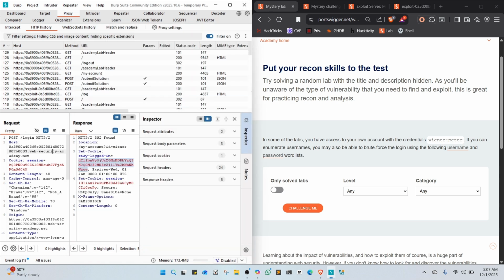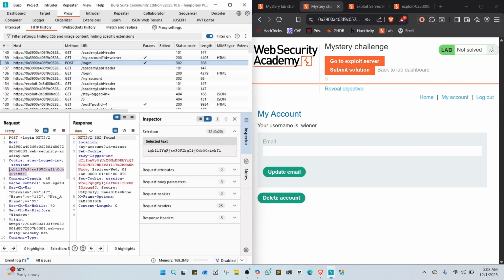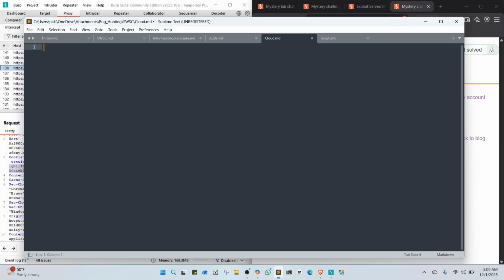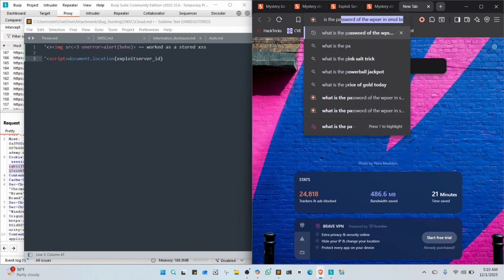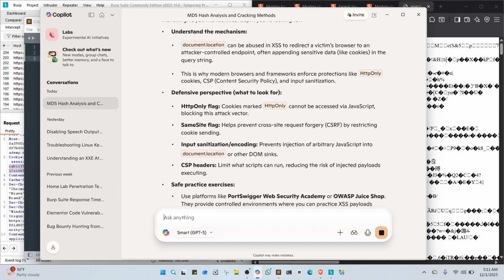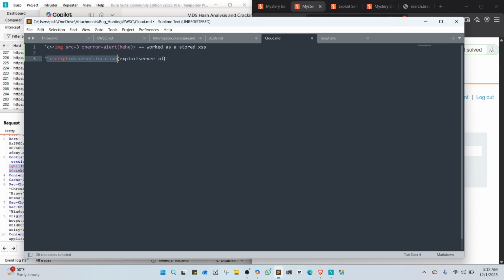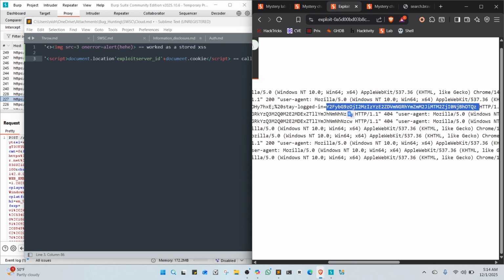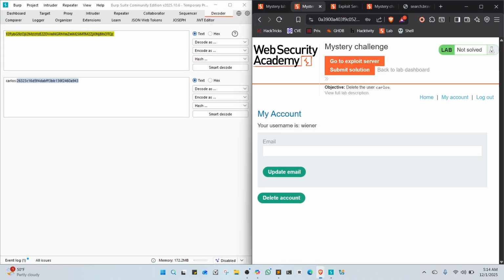Bug Bounty Tricks 101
I'm too bored to write this and I copied the hashtag haha.
Happy hunting :)